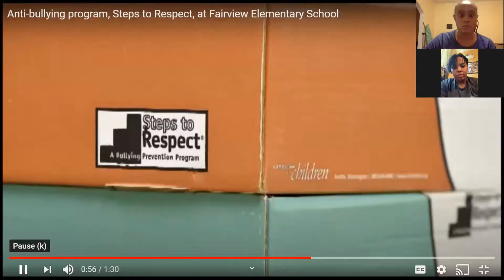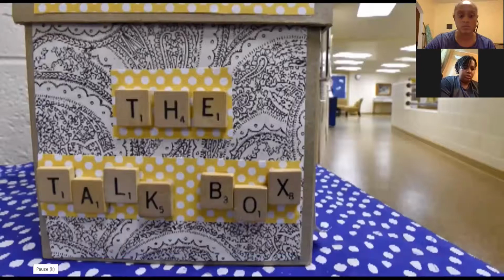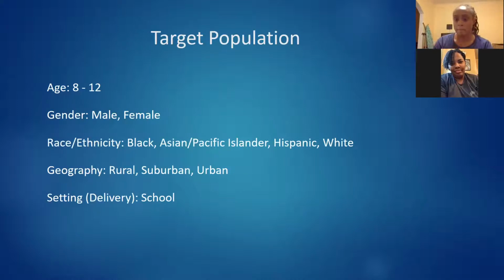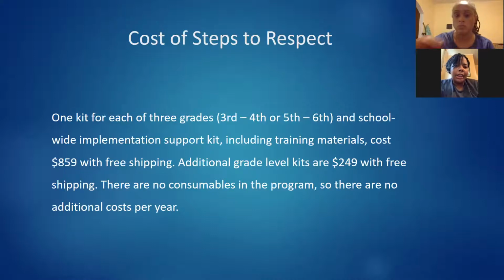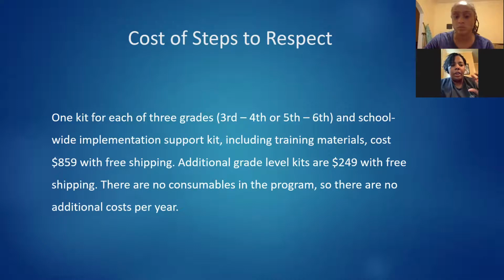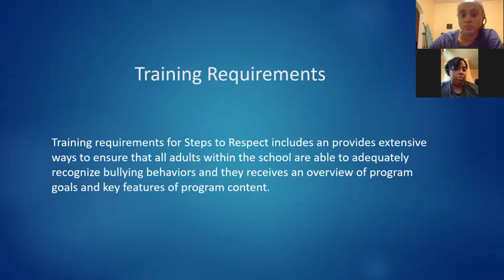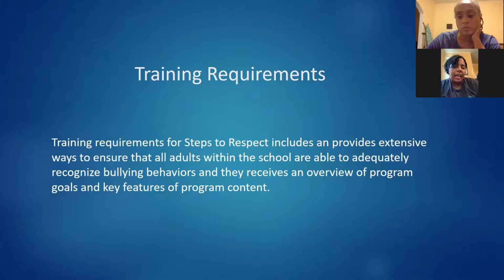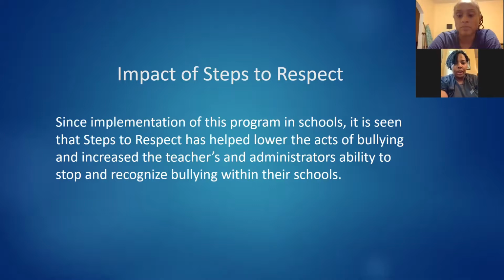Steps to Respect Project